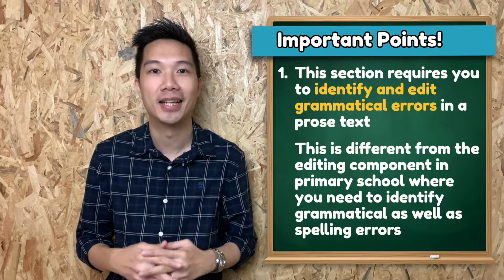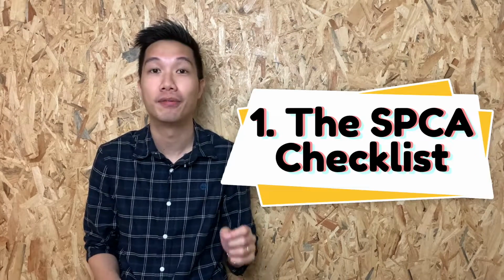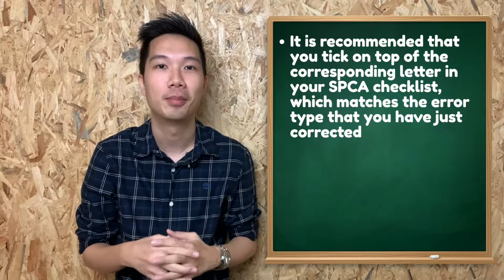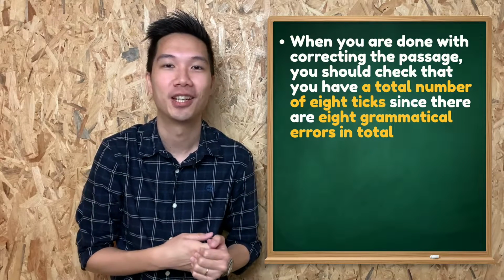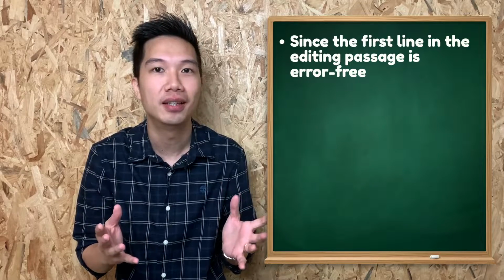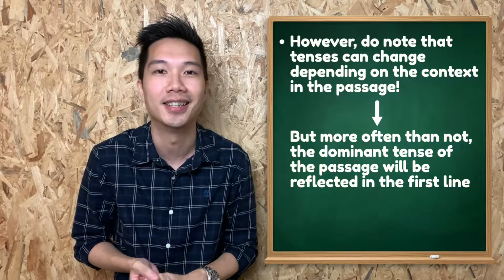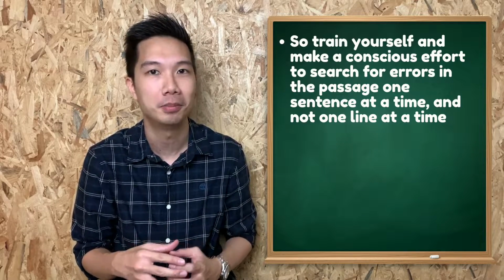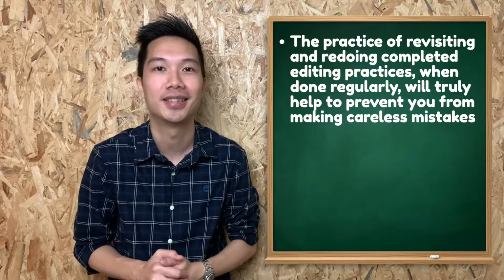4 Useful Tips for Secondary School English - Edit Your Habits for Editing!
In this video, I will be focusing on the Editing component found in the O Level Paper 1.

For those of you who are unfamiliar or new to this component, allow me to highlight these important points:
1. This section requires you to identify and edit grammatical errors in a prose text. This is different from the editing component in primary school where you need to identify grammatical as well as spelling errors.
2. The text consists of 12 lines, and the first and last lines are correct.
3. For eight of the lines, there is one grammatical error each. You are required to circle each error and write the correct answer in the space provided.
4. There are two more lines with no errors. You will need to identify these two lines and put a tick for each of the answers.

This is also the component in which my students often make careless mistakes. They would always ask me the same question: How can I minimise the number of careless mistakes I make for editing?

And so in this video, I will share four useful tips and habits you can all practise which can help you minimise the careless mistakes you make for this particular section. Watch on!